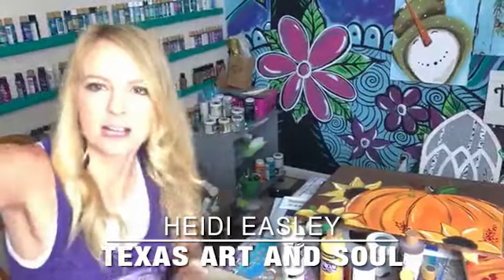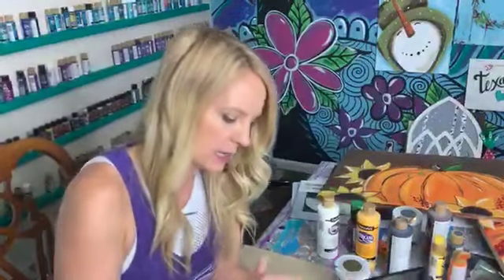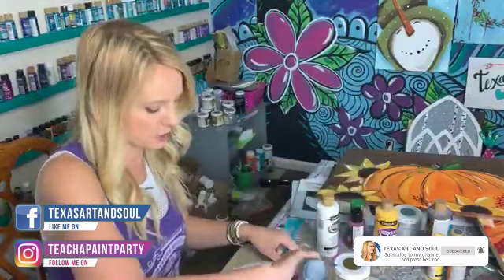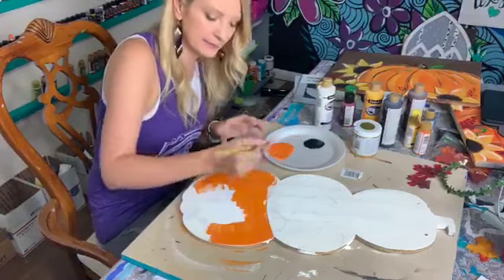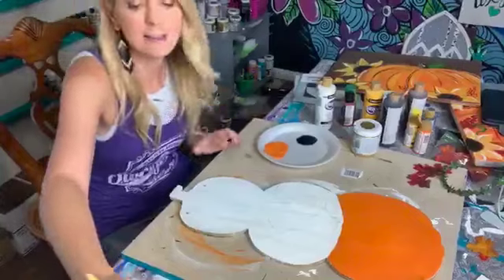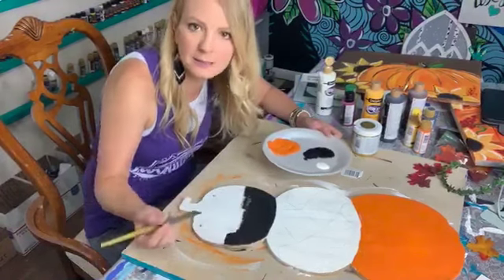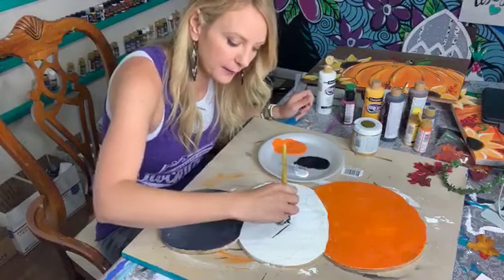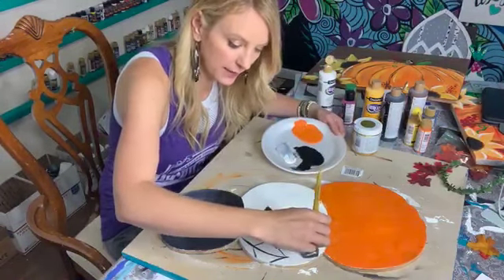Are you "not an artist"? | Paint Party Business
Not an artist?! Good news! You don’t have to be a fine artist to teach paint parties!